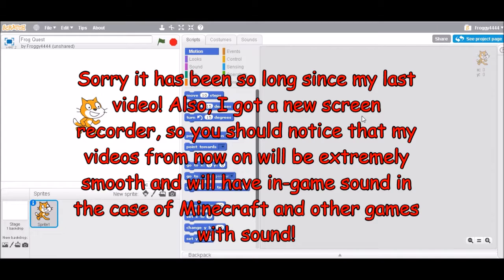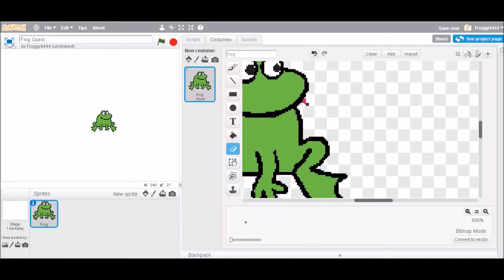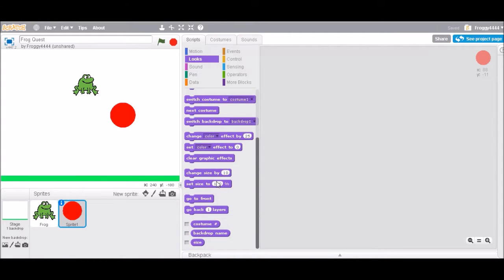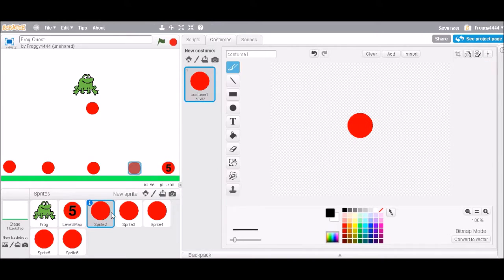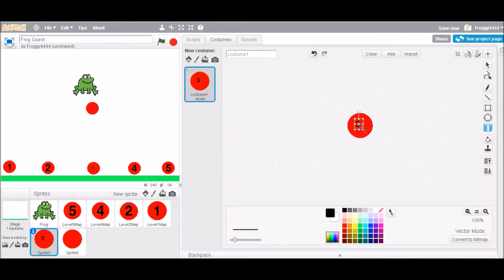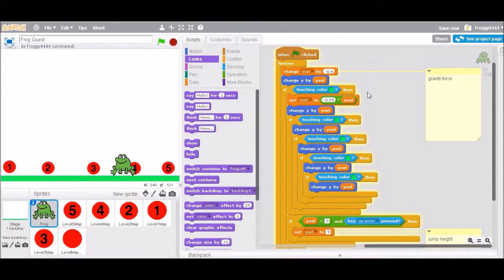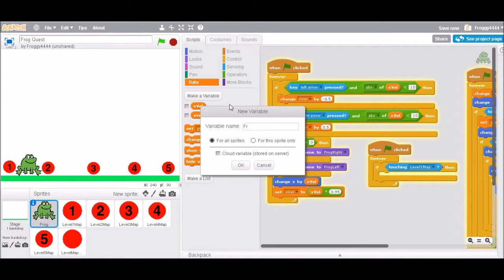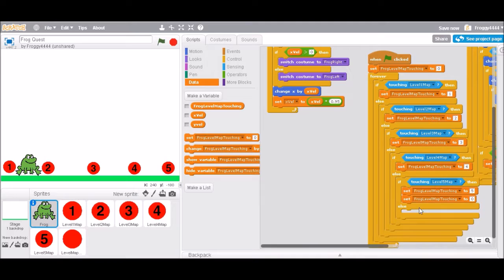Scratch Let's Program - Episode 1 - Basics and Level Map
This is the first episode of a new Scratch series I am going to be starting: Scratch Let's Program! This series will not be a tutorial of how to program in Scratch, but instead it will be me programming and talking about it, similar to a "Let's Play" in Minecraft. I hope you enjoy! :D